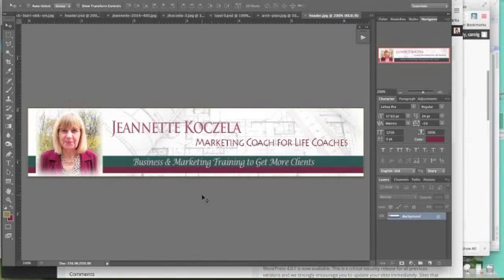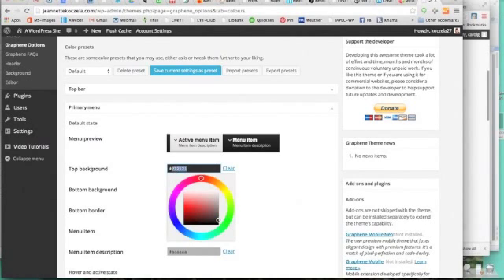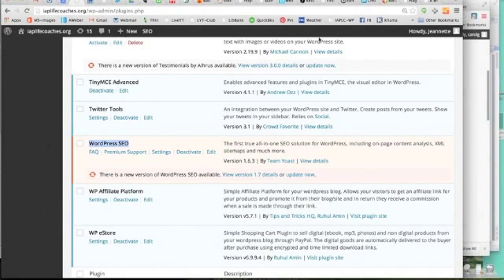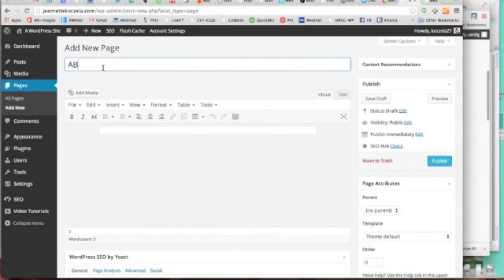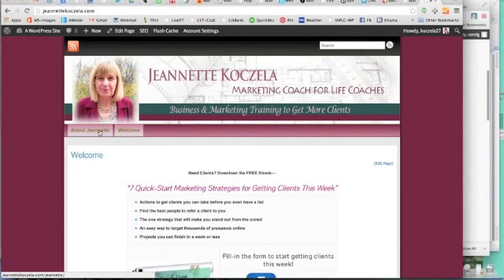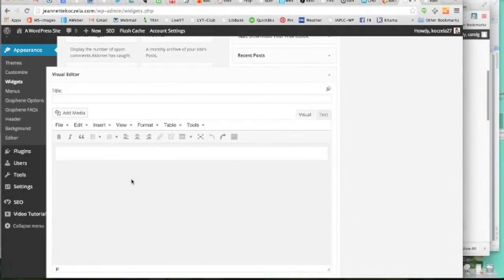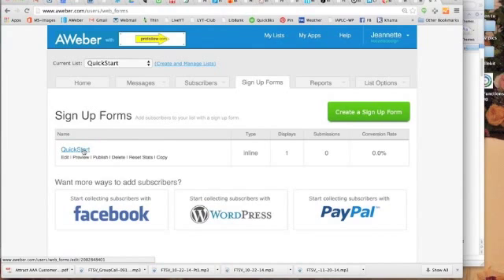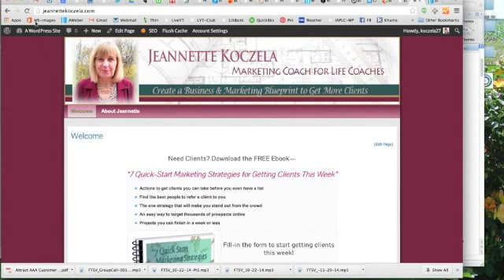How to Create a WordPress Site Demo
In this video, I demonstrate how to set up a site using WordPress.  This is one of over 40 masterclasses that come with a membership in the International Association of Professional Life Coaches. Use the above link to find out more.